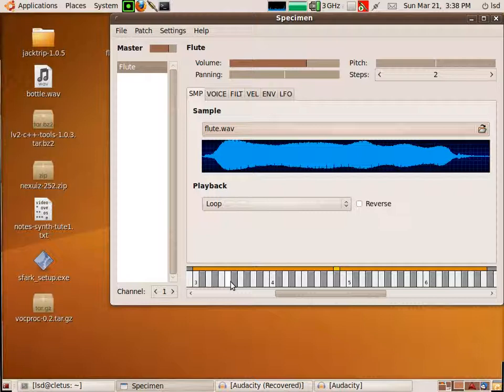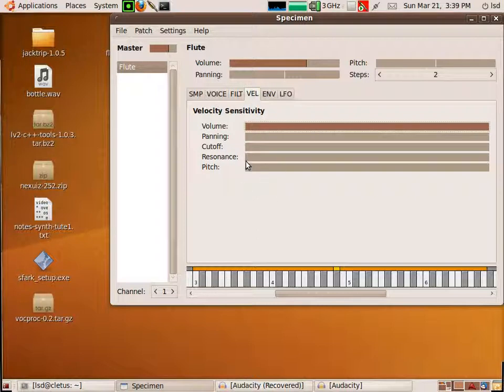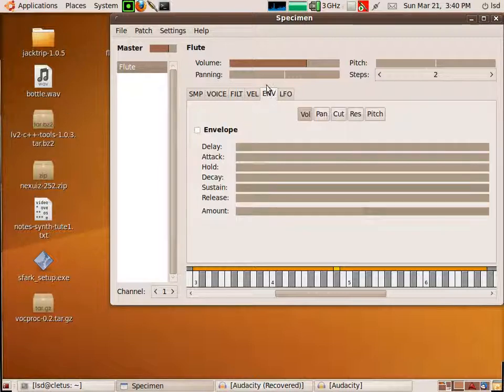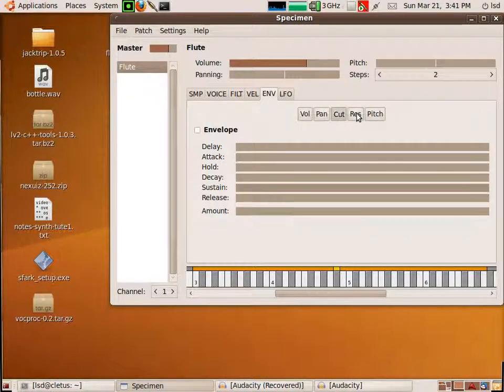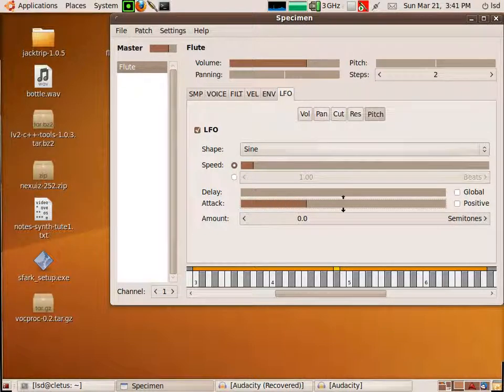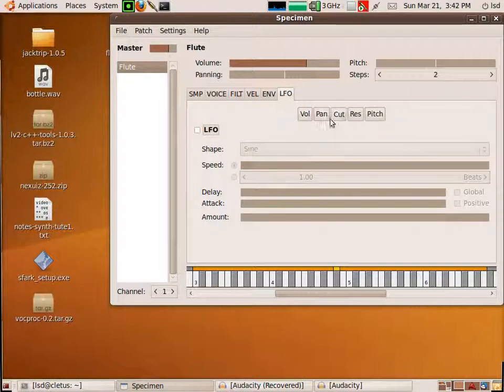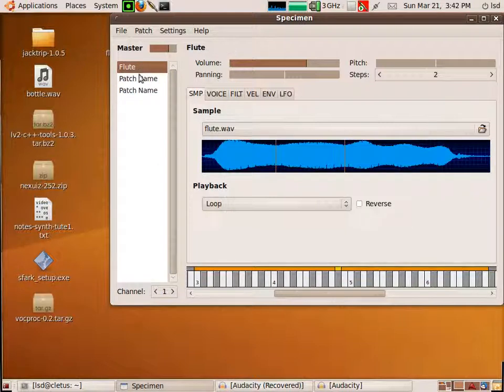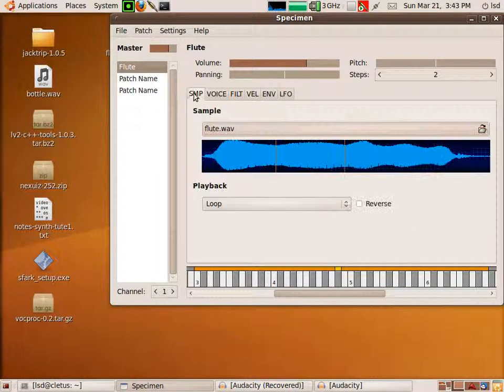Linux soft synth tutorial: part 6.2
Another long one! In part 6, I jump from Xsynth to Specimen, a simple sampler, which is ideal for when you want to take a simple sound and quickly transform it in to a playable instrument. Specimen does much more than just playing samples, though -- it can sculpt and shape them with envelopes, filters, and LFOs, just like you'd find in Xsynth.